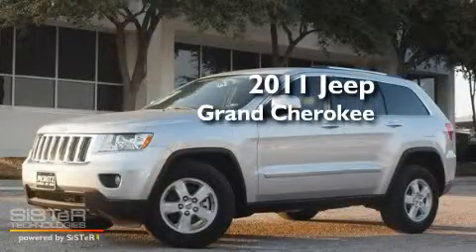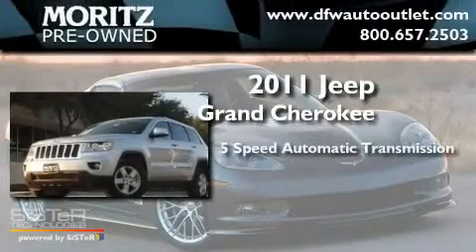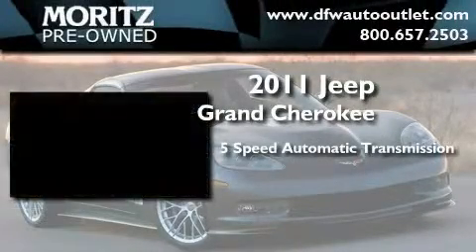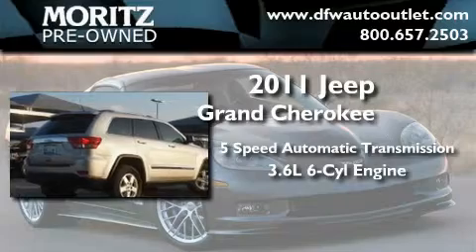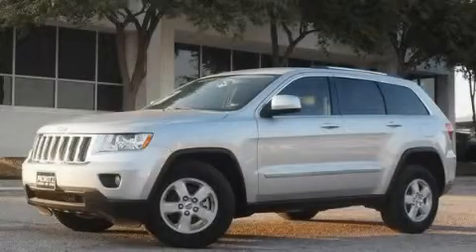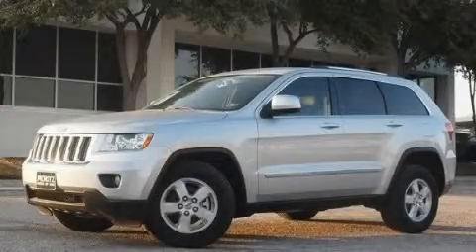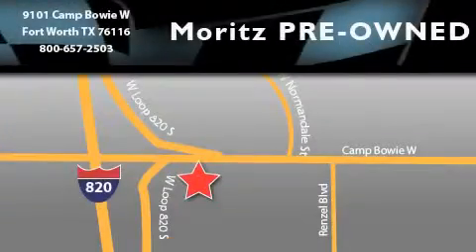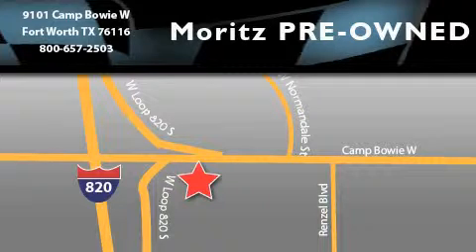2011 Jeep Grand Cherokee Ft. Worth TX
Year: 2011
 Make: Jeep
 Model: Grand Cherokee
 Engine: Gas V6 3.6L/220
 Trans.: Automatic

 2011 Jeep Grand Cherokee Ft Worth TX